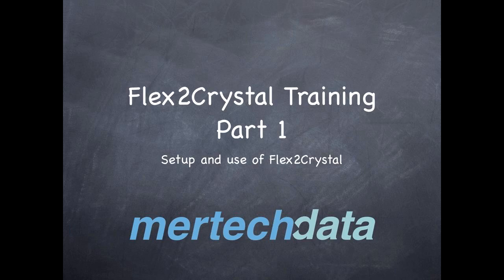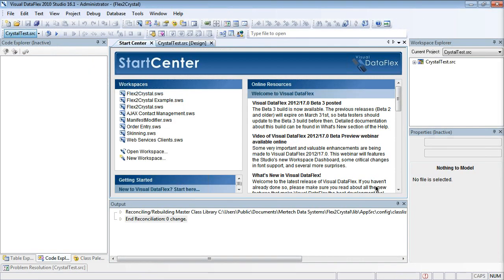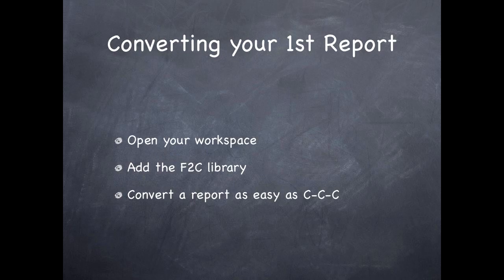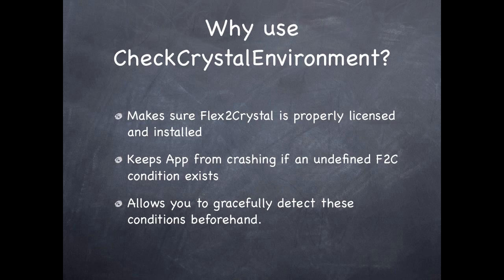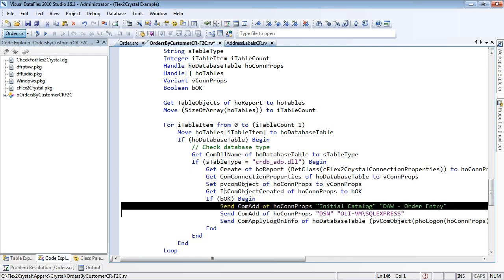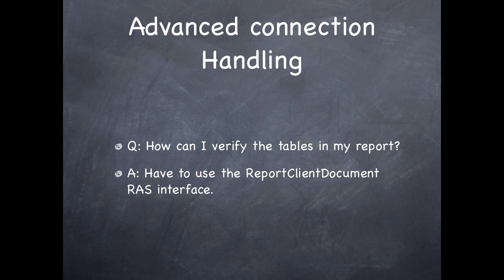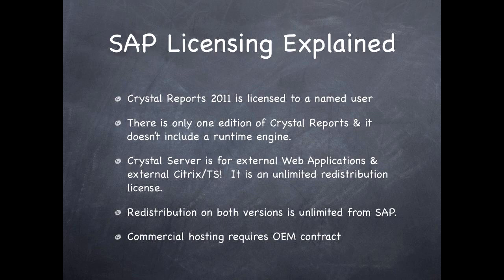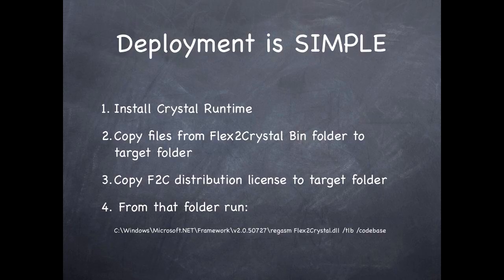Flex2Crystal Training Part 1: Moving from Crystal X1 to Crystal Reports 2011- Mertech Data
Part 1: Converting from Crystal X1 to Crystal 2011. Now that Flex2Crystal has been released, the work begins for developers to make the transition from Crystal X1 to Crystal 2011. Mertech will be offering a series of training webinars to help developers make this transition painless.